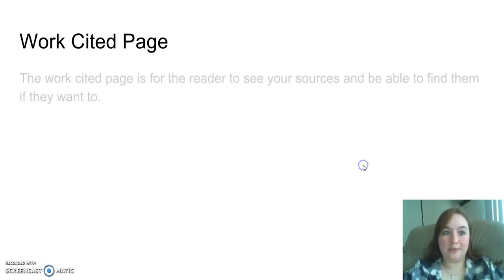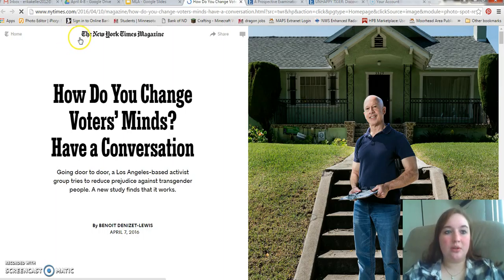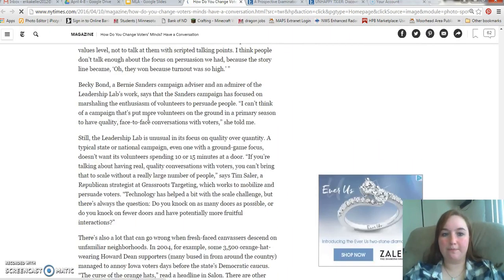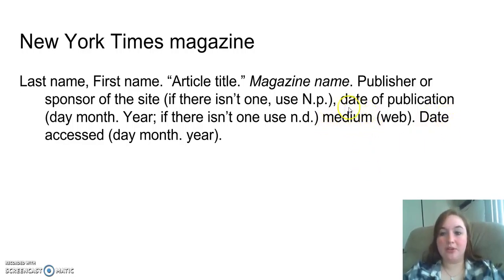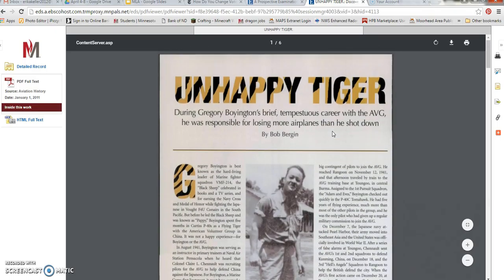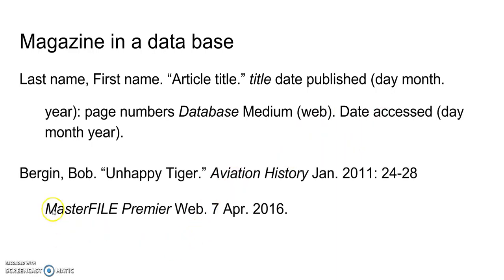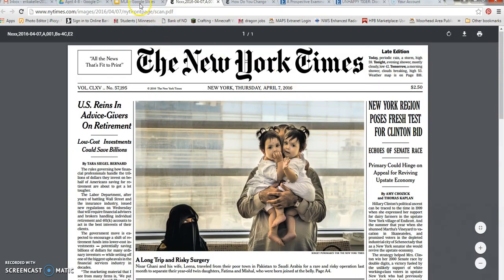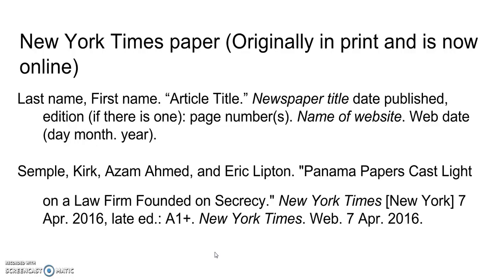MLA Work Cited page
This will show you the basics of common citations that you will do for the work cited page.